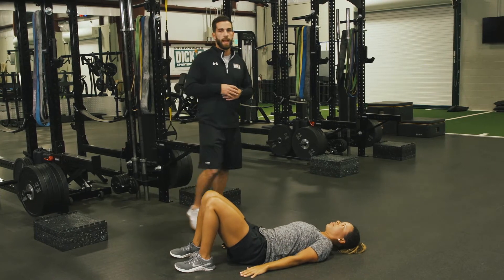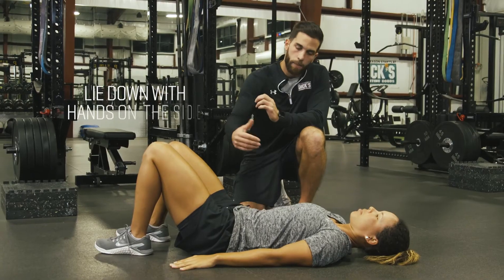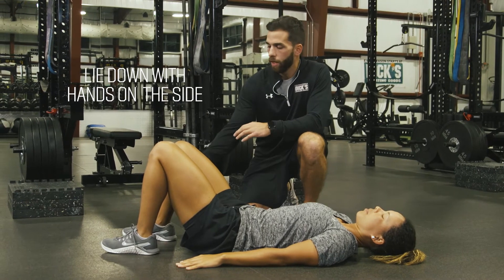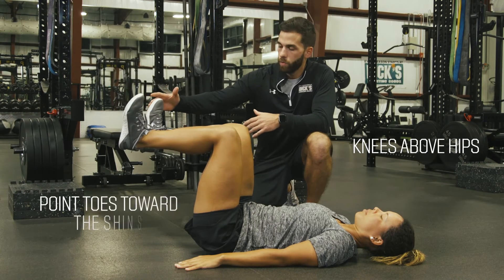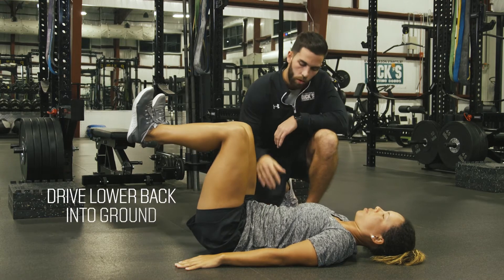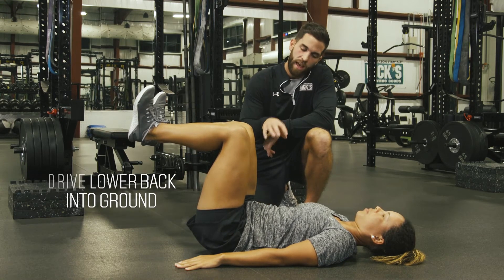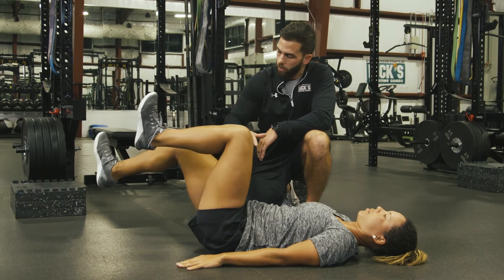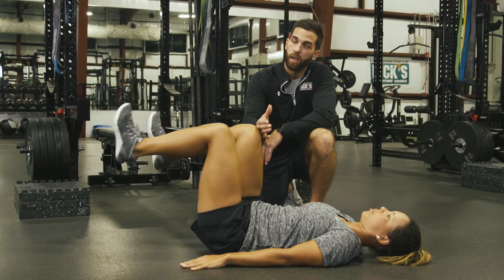Fitness How-To's: The Dead Bug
Looking for a core-strengthening exercise to add to your next workout? Pro Tips is here with pointers on how to do the dead bug. There’s no equipment needed, unless you bring along a gym mat. Start the exercise by lying on the ground with your back in contact with the floor. Next, lift your legs off the ground and into a 90-degree position. Alternating each leg, tap your heel on the ground in a slow, controlled motion.

SOCIAL
Become a part of the DICK’S Sporting Goods community: